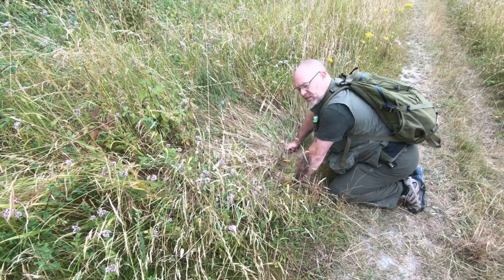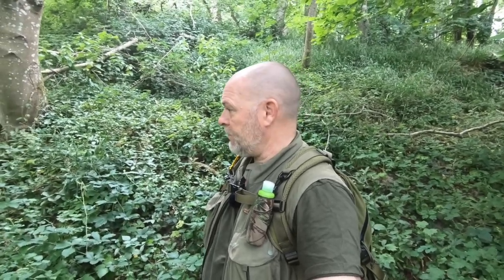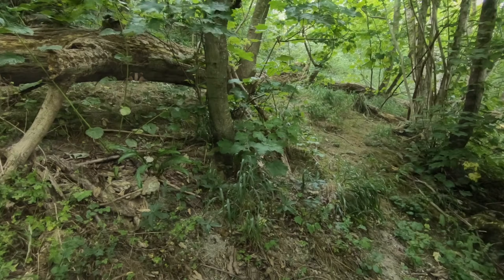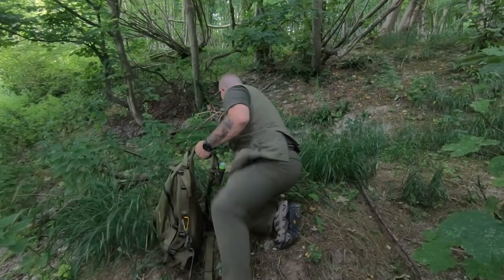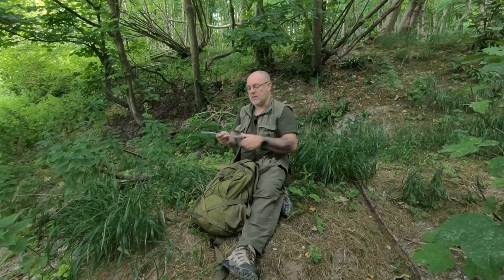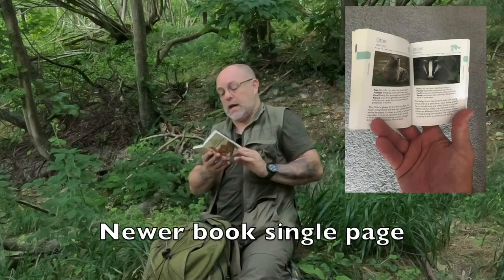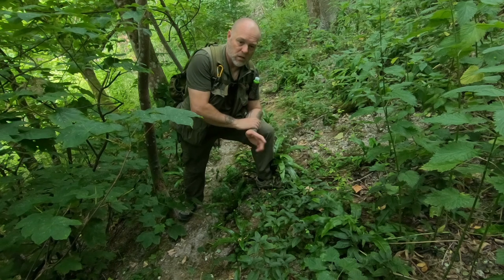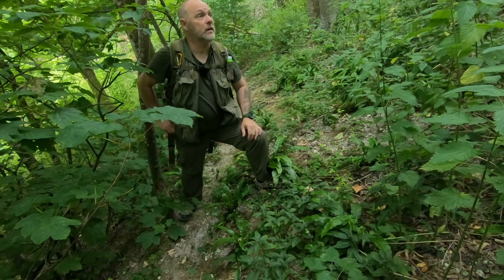Wildlife/Nature Photography | Tracking And Finding Active Badger Setts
Join me as I look for signs, and track down and find a new active Badger set